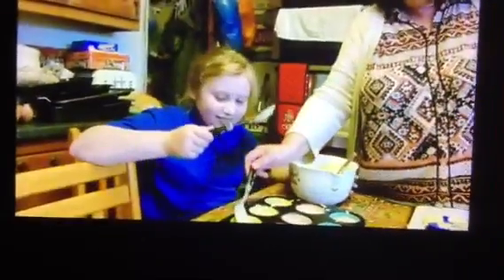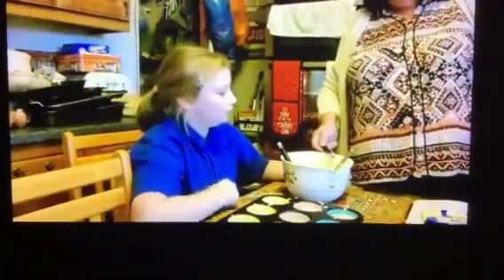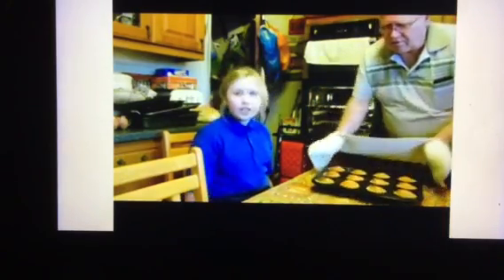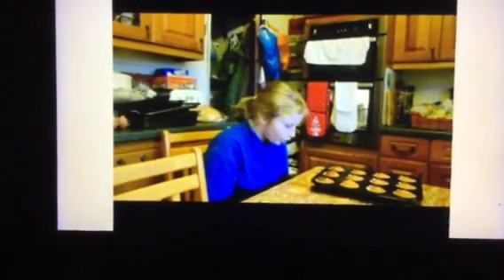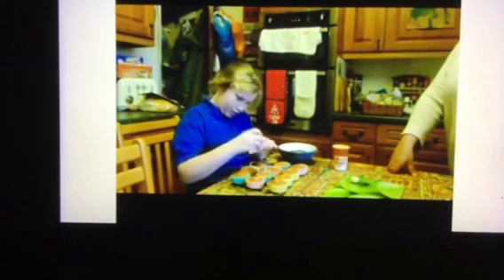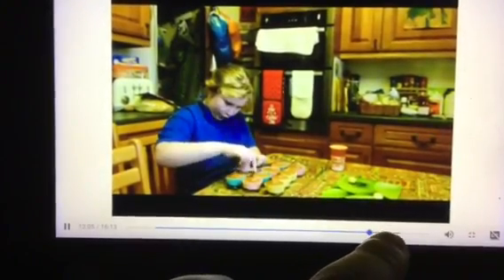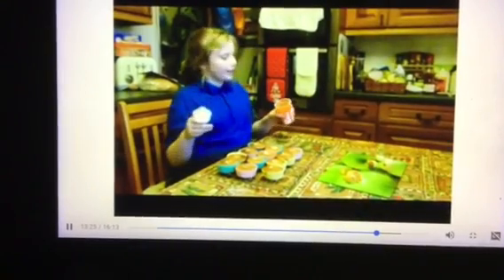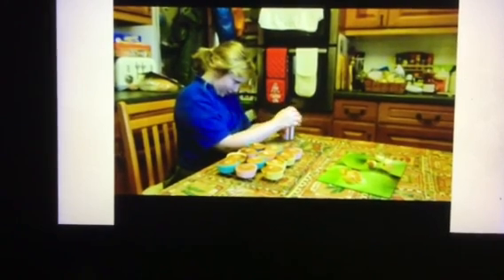J Jewel Jess